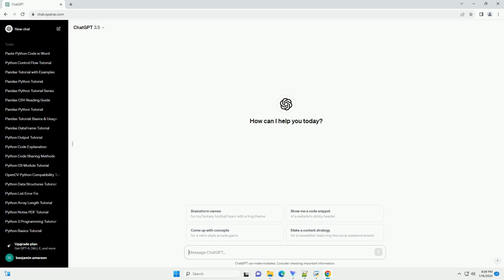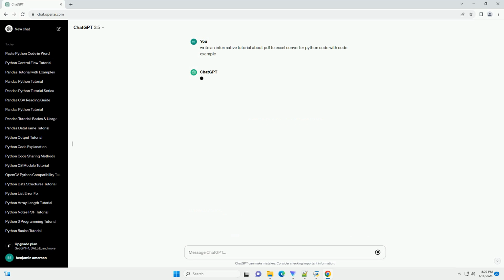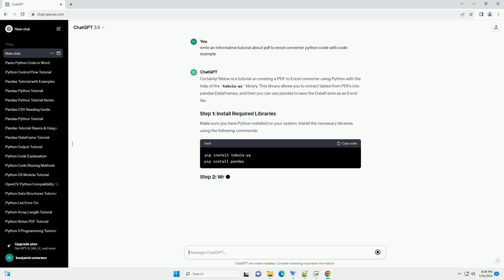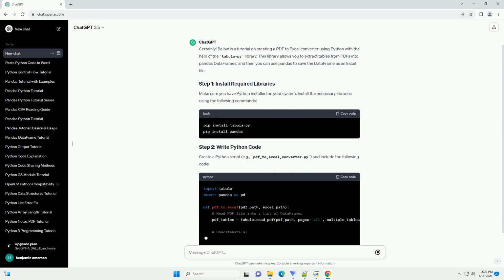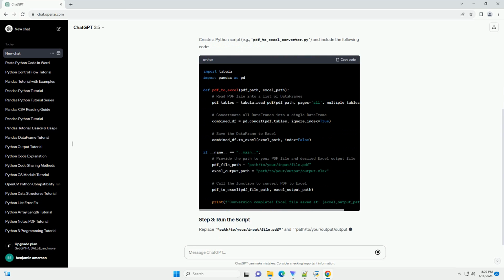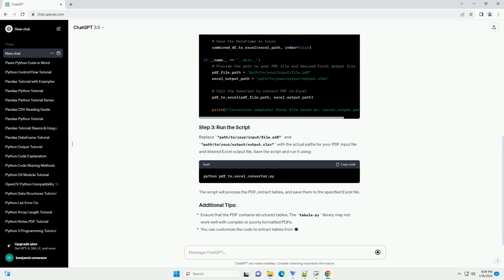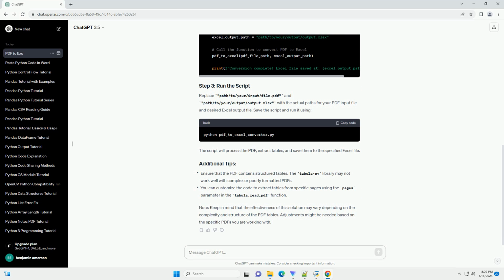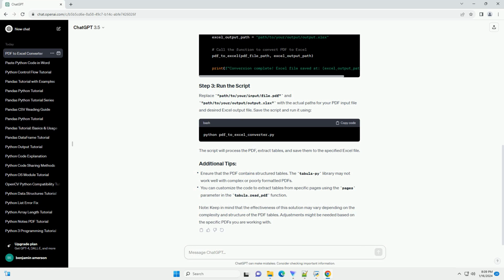pdf to excel converter python code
certainly! below is a tutorial on creating a pdf to excel converter using python with the help of the tabula-py library. this library allows you to extract tables from pdfs into pandas dataframes, and then you can use pandas to save the dataframe as an excel file.
make sure you have python installed on your system. install the necessary libraries using the following commands:
create a python script (e.g., pdf_to_excel_converter.py) and include the following code:
replace "path/to/your/input/file.pdf" and "path/to/your/output/output.xlsx" with the actual paths for your pdf input file and desired excel output file. save the script and run it using:
the script will process the pdf, extract tables, and save them to the specified excel file.
note: keep in mind that the effectiveness of this solution may vary depending on the complexity and structure of the pdf tables. adjustments might be needed based on the specific pdfs you are working with.